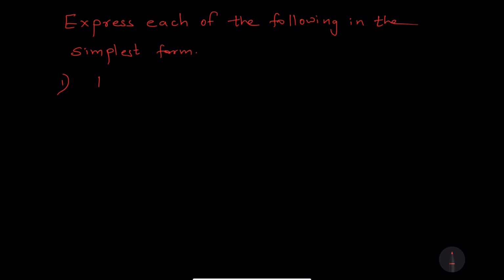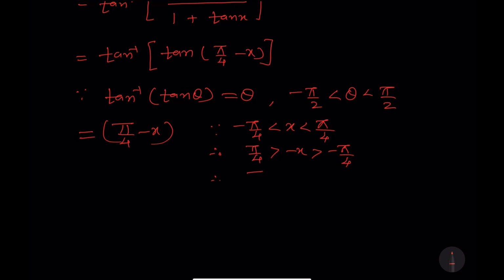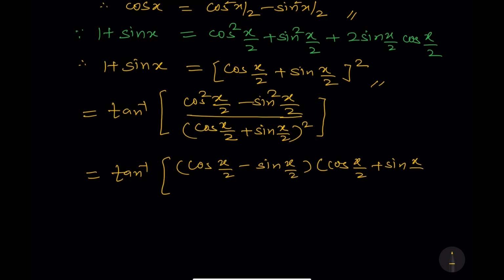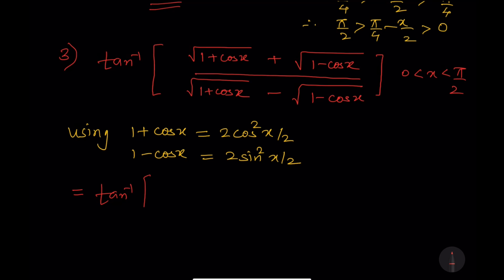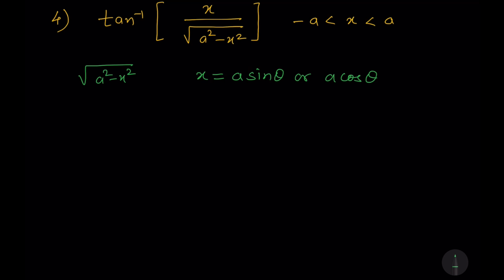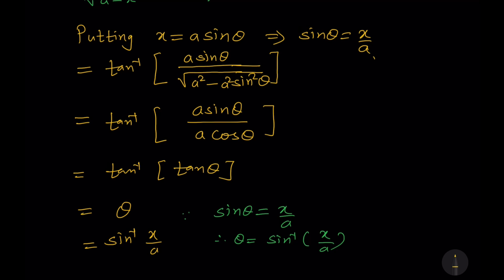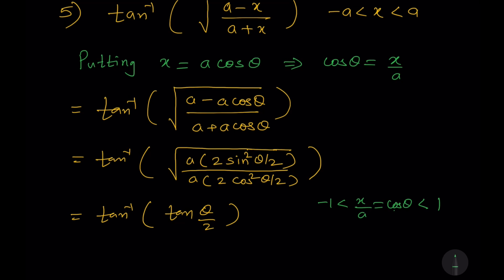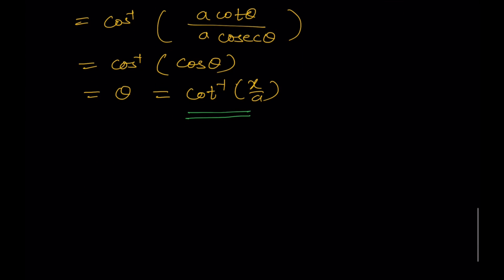INVERSE TRIGONOMETRIC FUNCTIONS | PROBLEM SOLVING PART 4 | Std.XII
This video will cover problems based on the properties of inverse trigonometric functions.